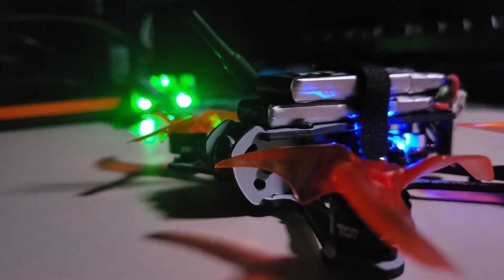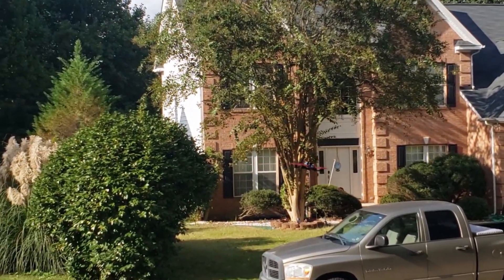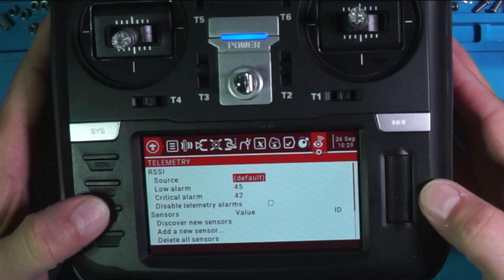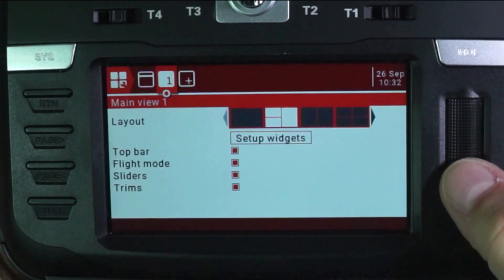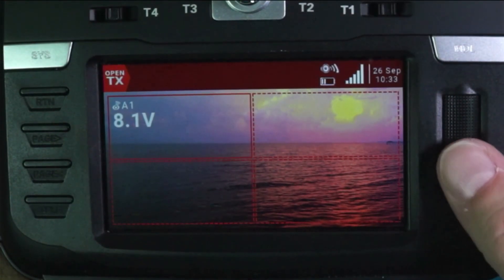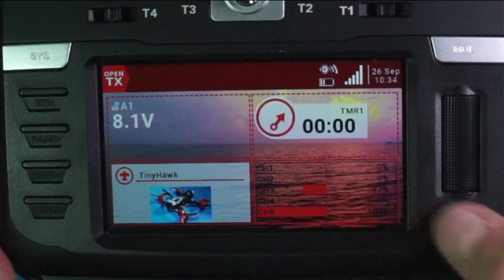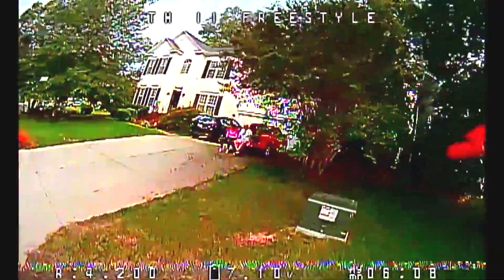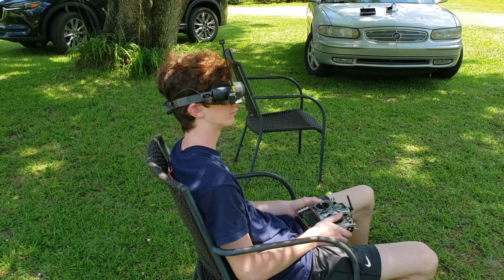Tinyhawk Freestyle 2 and TX16s Setup Telemetry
Here we set up telemetry on the widget screen on the TX16s from theTinyhawk Freestyle 2.